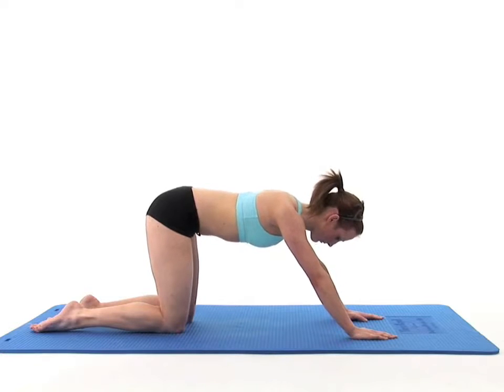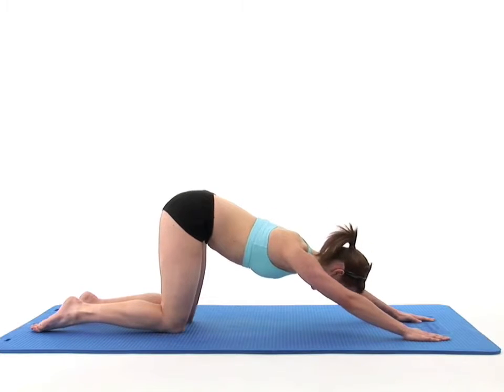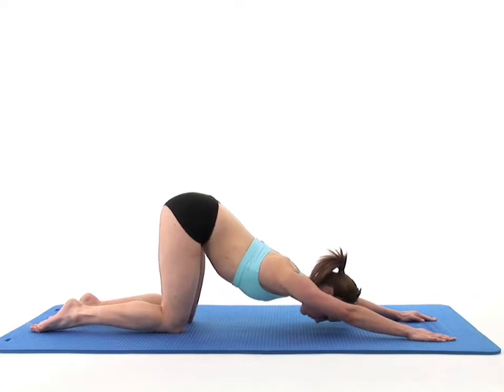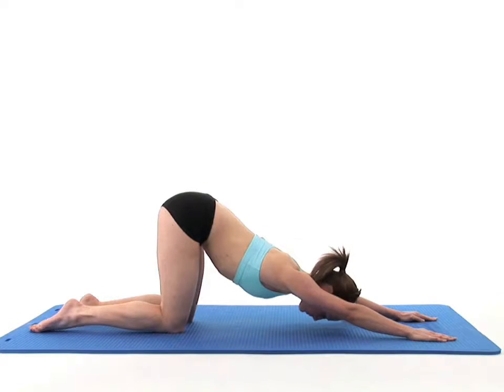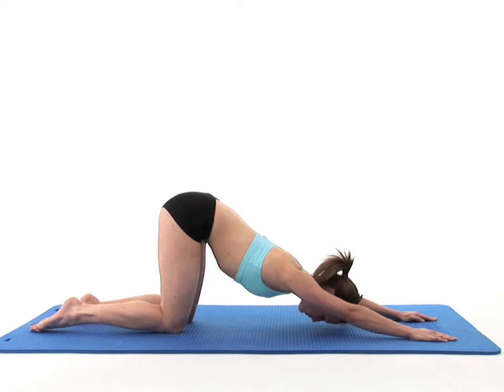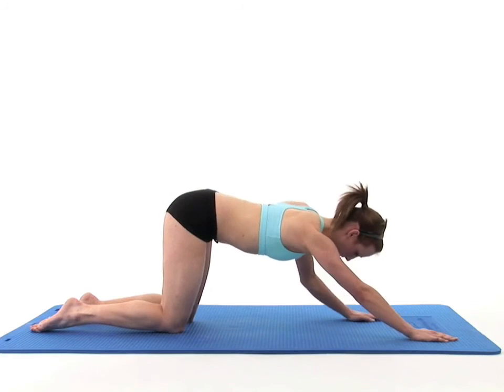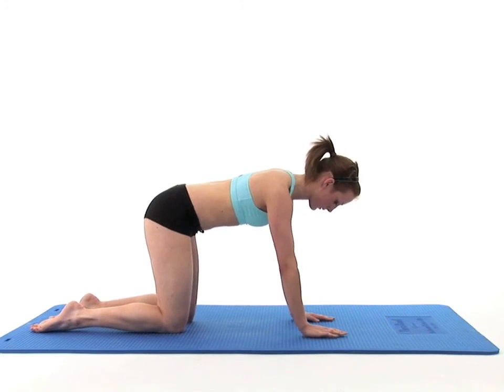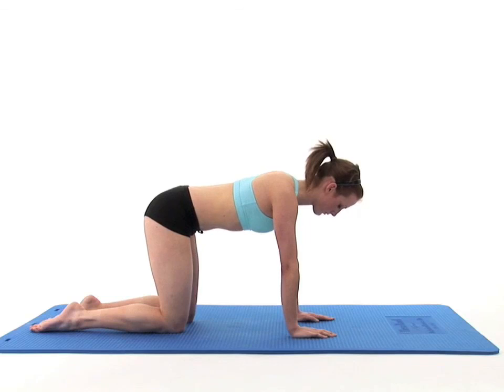Shoulder 'Cat Stretch'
Begin by kneeling on all fours on a comfortable surface with your spine in your neutral position

Keeping your knees bent so your legs are at right angles, stretch your arms straight out in front of you with the palms of your hands in contact with the floor.

Now take a deep breath in and as you breathe out, push your chest towards the floor sliding your hands even further in front of you and allow your upper back to arch into the stretch.

Keep your arms straight and your knees at right angles throughout this exercise.

Once you feel a comfortable stretch, hold the position and breathe normally.

You should feel the stretch in your upper arms and the outside of your shoulders and chest and a compression in your mid and upper back.

To come out of the stretch safely, breathe in and using your hands, slowly walk your upper body back to return to your starting position and breathe normally